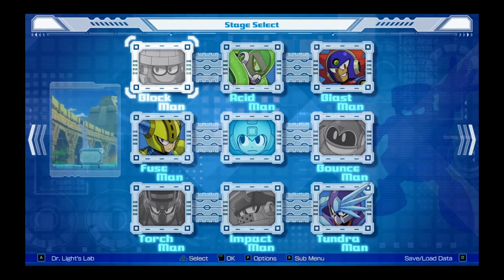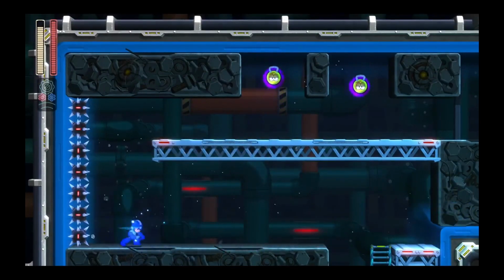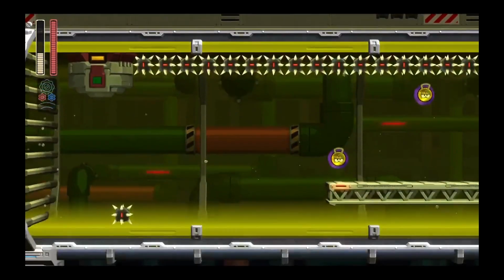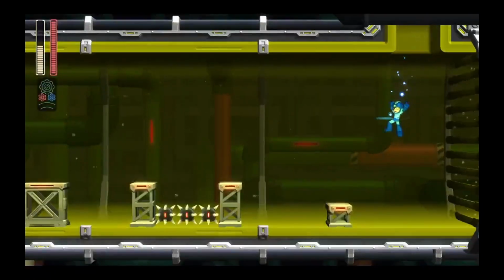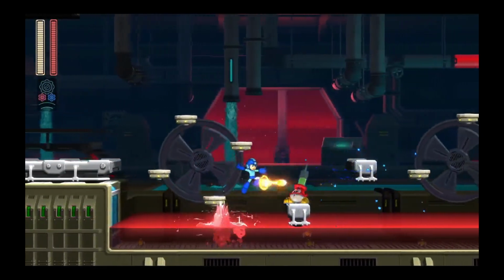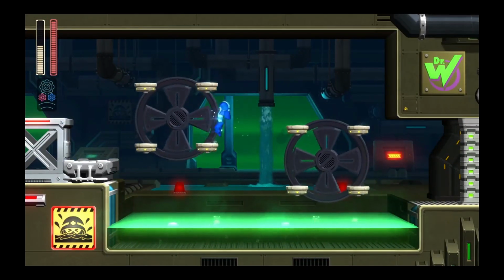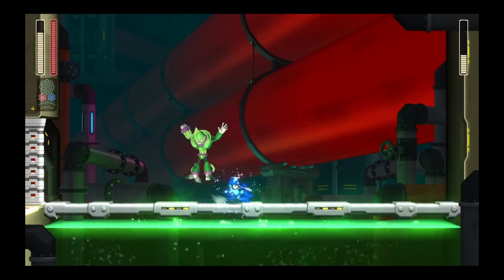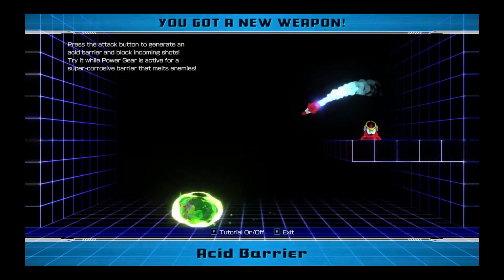Let's Play Mega Man 11 - Part 5: Acidic Personality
We begin the second half of Robot Masters with Acid Man, whose stage is pretty decent, aside from a couple of tricky rooms with spikes.  It serves as the game's water level, and it has pools of liquid that can become different colors and eventually get corrosive enough to be damaging.  Acid Man is one of the easier bosses, I would say.  He's the shield user of the game, but his acid shots seem to have a pretty straightforward pattern, so as long as you can deal with his Speed Gear move, he shouldn't be much of a problem at all.